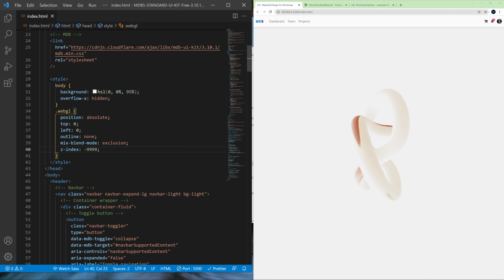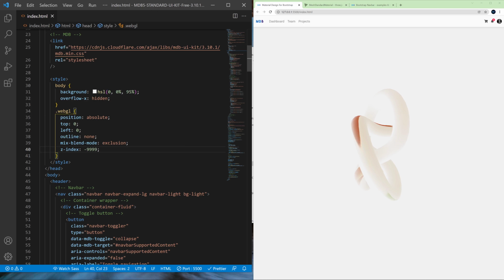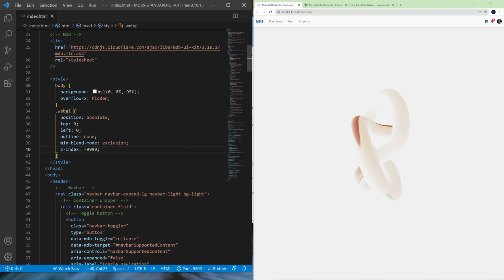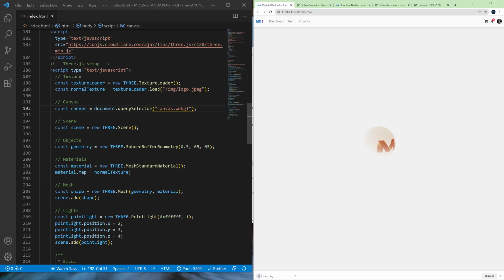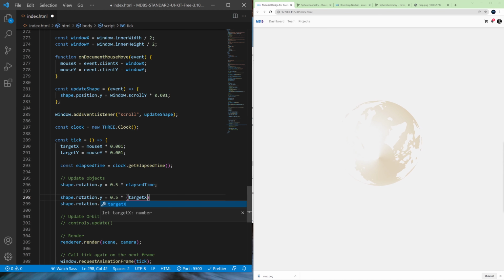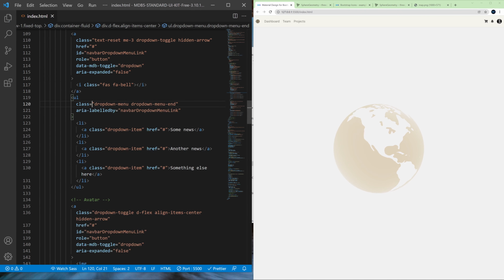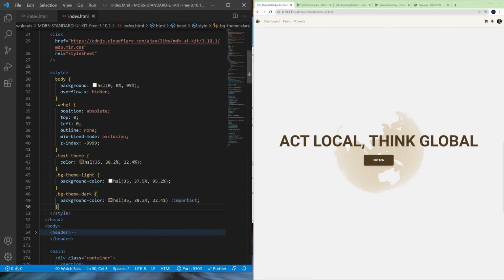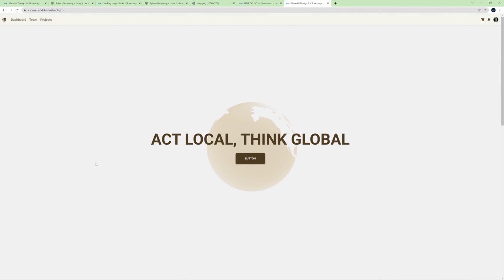Create stunning 3D website - Three.js & Bootstrap 5 tutorial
In this tutorial, you will learn the basics of 3D web design using the most famous 3D library - Three.js combined with the latest Bootstrap 5, powered by Material Design for Bootstrap. Learn Three.js in 2022 with us!

0:00 Introduction and demo
1:10 MDB download and installation
2:47 Three.js & Bootstrap 5 boilerplate download
4:35 Boilerplate overview
5.42 Three.js basic setup explanation
13:10 Setting up basic HTML and CSS
16:46 Building 3D object
19:00 Make the object follow the cursor
24:25 Building the rest of the UI
38:04 Deploy and publish project to the internet